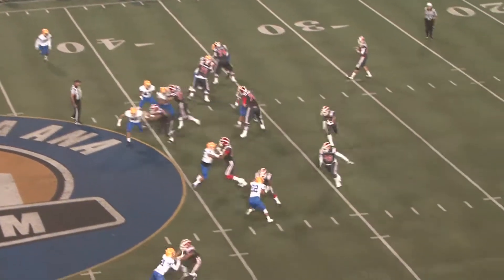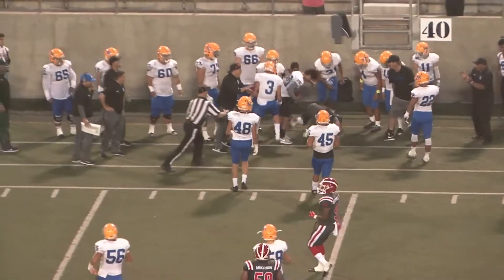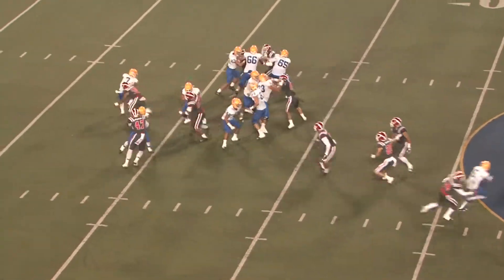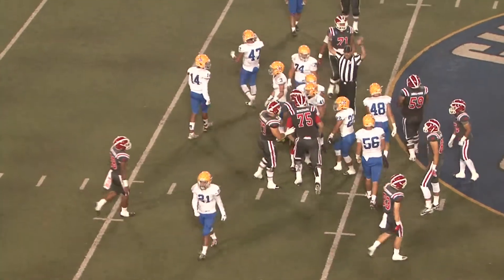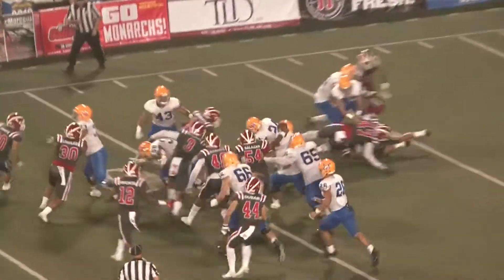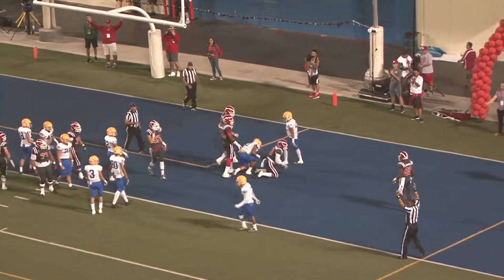Week 2 || Mater Dei vs La Mirada